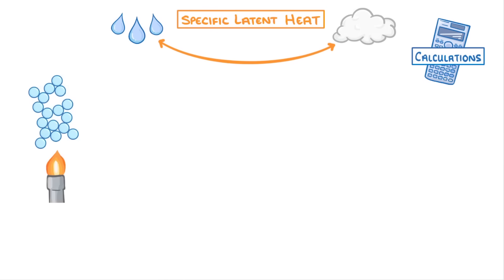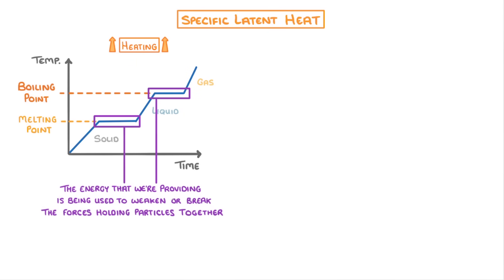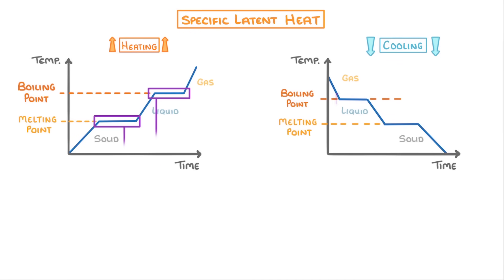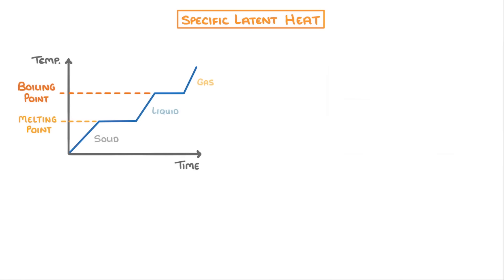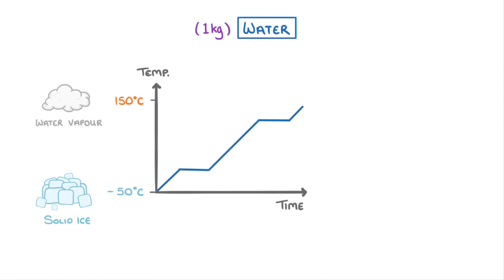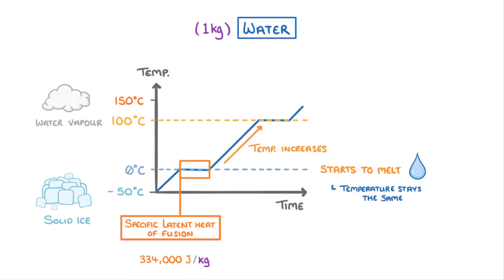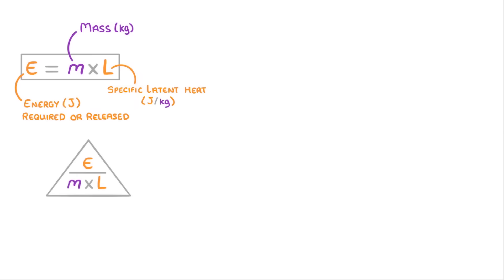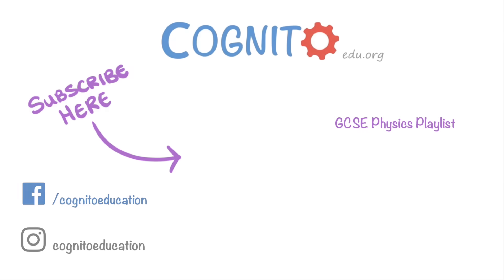GCSE Physics - Specific Latent Heat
This video covers:
- The idea that the temperature of a substance is just the average of the internal energy of all the particles it's made of
- The concept of specific latent heat
- The specific latent heat of vaporisation
- The specific latent heat of fusion
- An example case of water
- How to use these values to calculate energy using E = mL

General info:
- Suitable for all GCSE courses but not IGCSE
- Suitable for foundation and higher tier
- Suitable for double and triple science

Exam board specific info:
IGCSE Edexcel - Not in your course